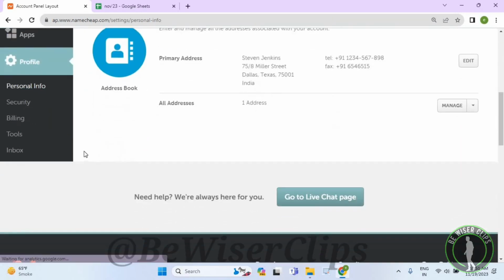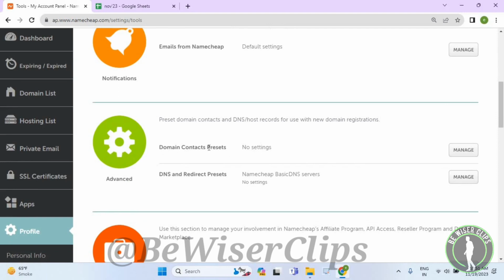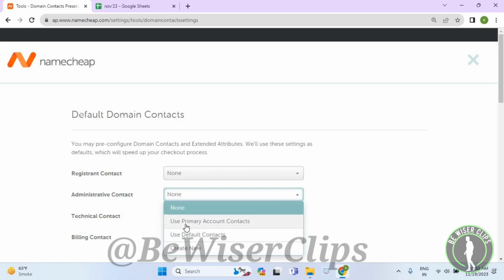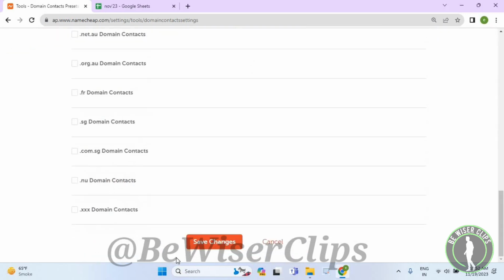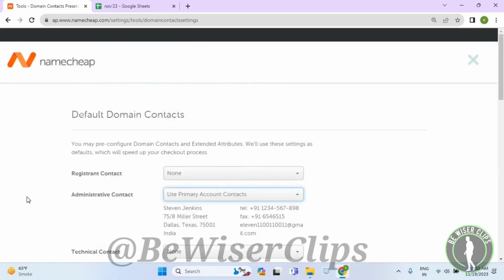How To Setup Administrative Contact NameCheap Tutorials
🚀 Welcome to another insightful tutorial! In this video, we'll walk you through the process of setting up the Administrative Contact in NameCheap, a leading domain registrar known for its user-friendly interface and robust features.

🌐 NameCheap is a popular platform that empowers individuals and businesses to establish their online presence effortlessly. Whether you're a seasoned web professional or a beginner navigating the digital landscape, NameCheap provides an intuitive and reliable solution for domain registration, web hosting, and more.

In today's tutorial, we'll focus on a crucial aspect of managing your domains - setting up the Administrative Contact. The Administrative Contact plays a pivotal role in domain management, ensuring smooth communication and administrative responsibilities related to your domain name.

🔧 Follow along as we guide you through the step-by-step process, demystifying the setup of Administrative Contacts on NameCheap. From accessing your NameCheap account to locating the necessary settings, we've got you covered.

Whether you're a business owner, blogger, or aspiring web developer, understanding how to configure Administrative Contacts is essential for maintaining control and security over your online assets.